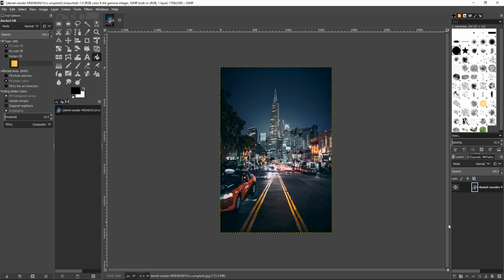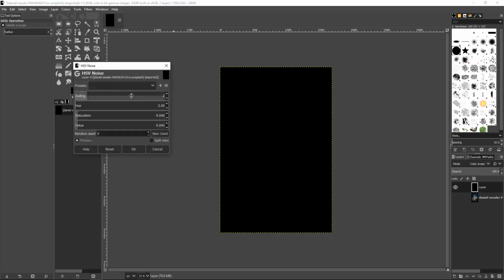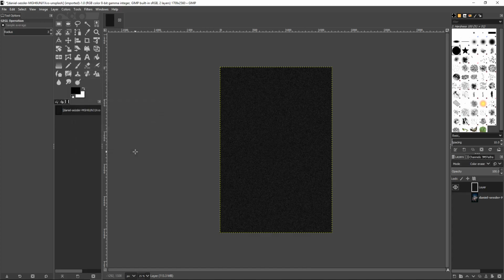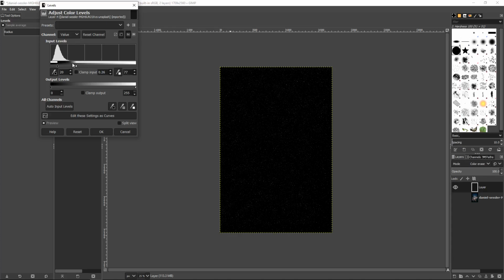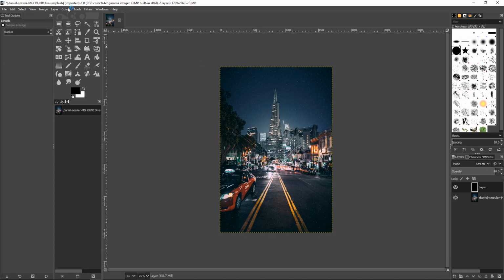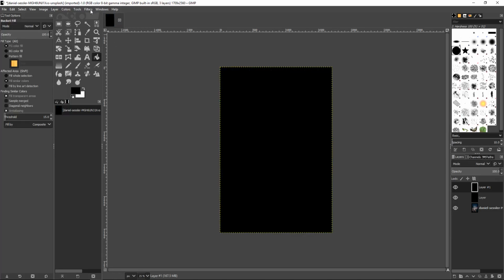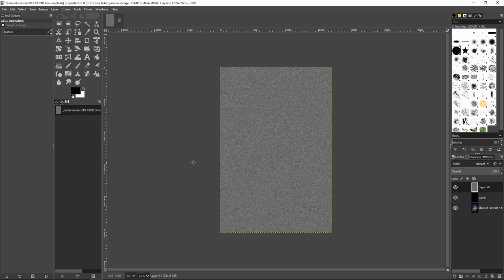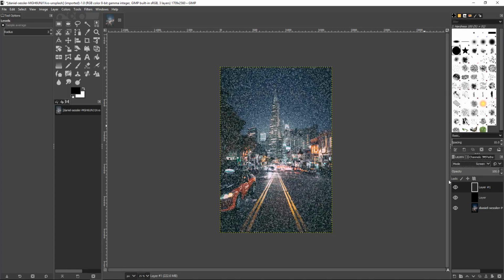How to add snow to a photo using gimp